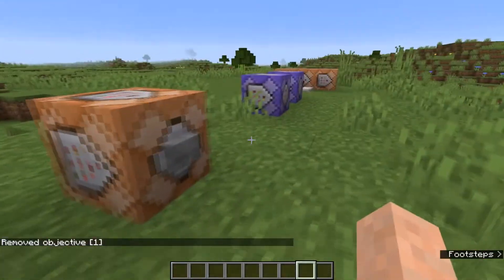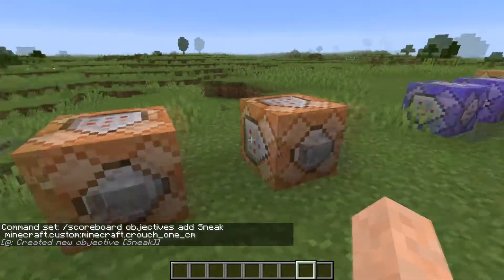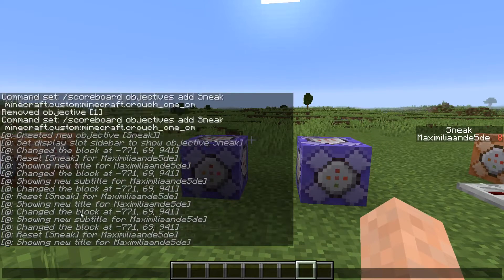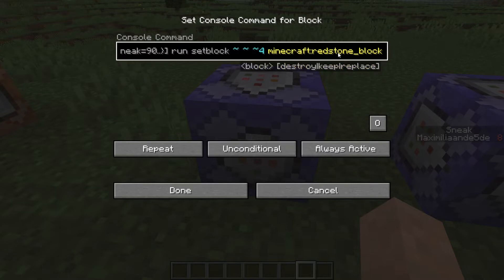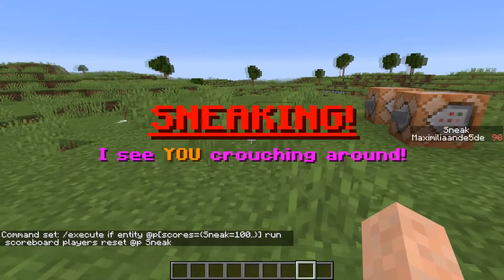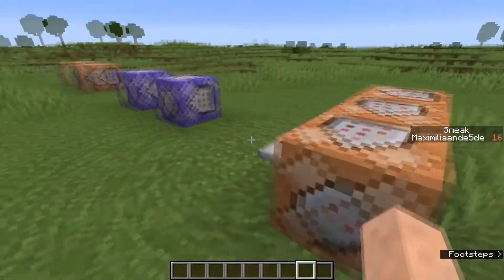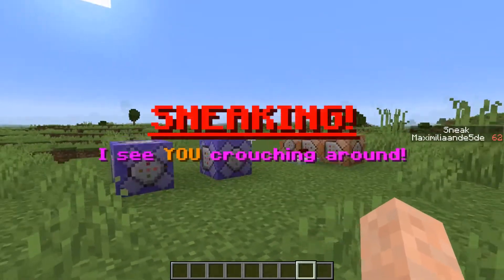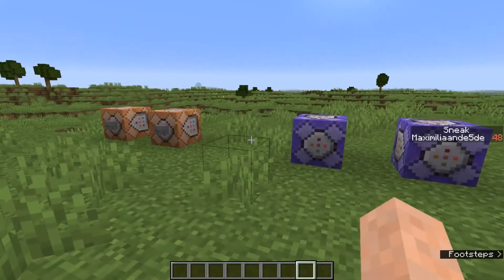Minecraft 1.21 - How To Test If A Player Is Crouching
In this video I will show you how to test if a player is crouching in minecraft 1.21 java edition!

In this video I show you how to test if a player is sneaking in minecraft 1.16 and up!
All the commands used in this video:
Create scoreboard(impulse/needs redstone): /scoreboard objectives add Sneak minecraft.custom:minecraft.crouch_one_cm
Show scoreboard (optional)(impulse/needs redstone): /scoreboard objectives setdisplay sidebar Sneak
Test for sneaking 1 (repeat/always active): /execute if entity @p[scores={Sneak=99..}] run setblock x y z minecraft:redstone_block
Test for sneaking 2 (repeat/always active): /execute if entity @p[scores={Sneak=100..}] run scoreboard players reset @p Sneak
Title (impulse/needs redstone): /title @p title {"text":"SNEAKING!","color":"FF0000","bold":true,"underlined":true}
Reset redstone block (impulse/needs redstone): /setblock x y z air